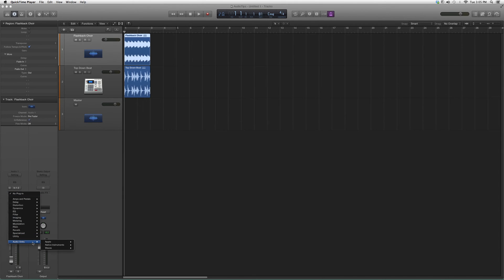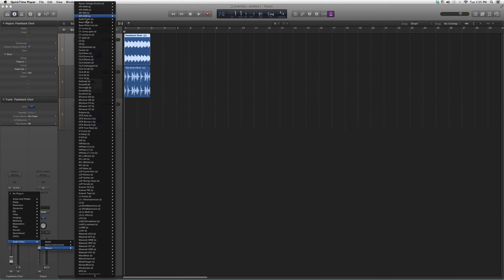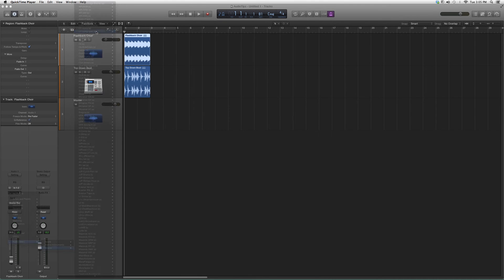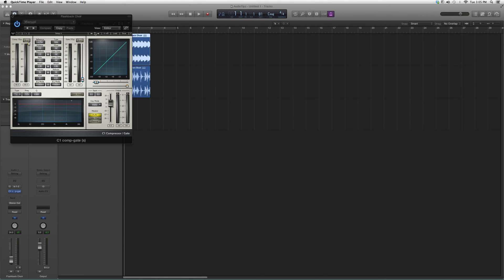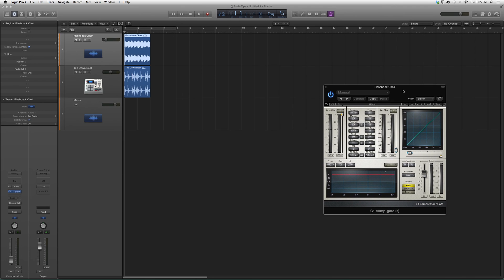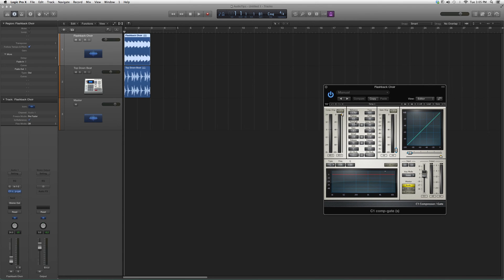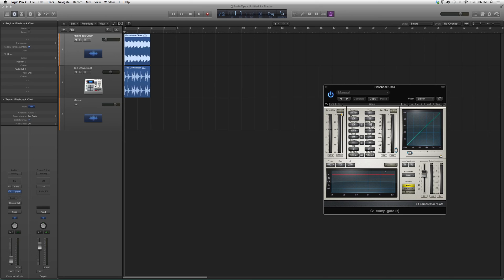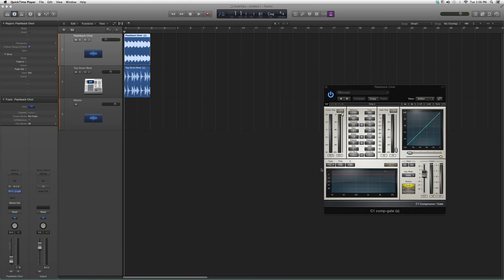117 Waves C1 Comp Gate In Logic Pro